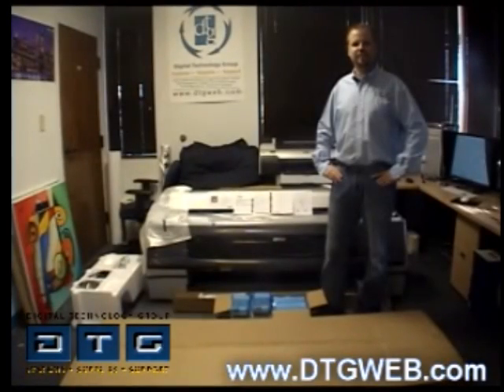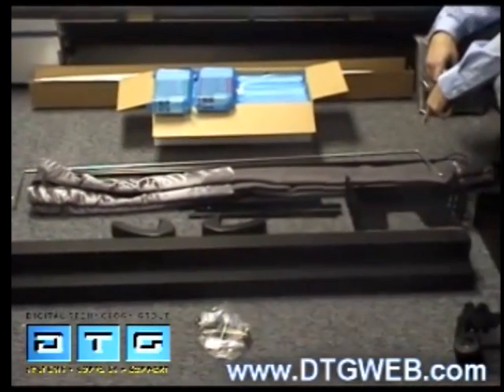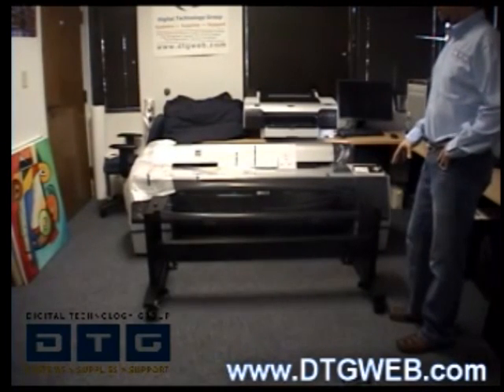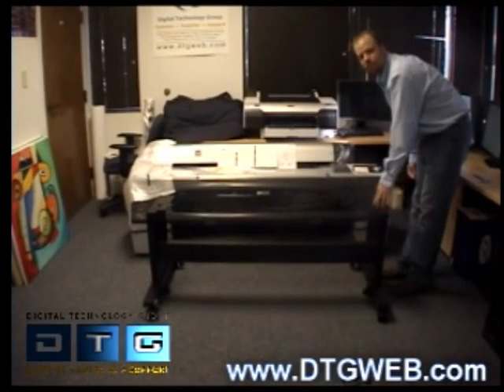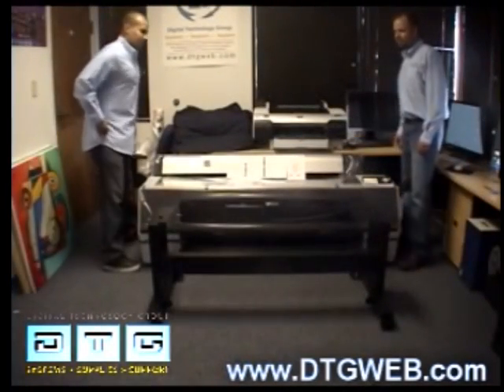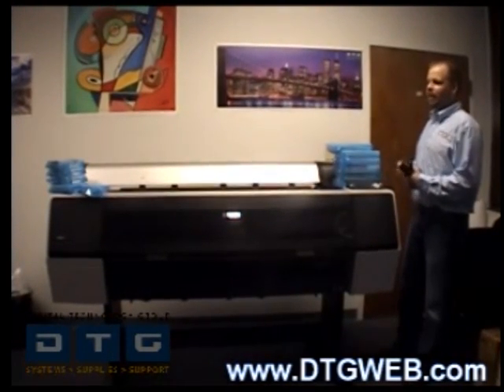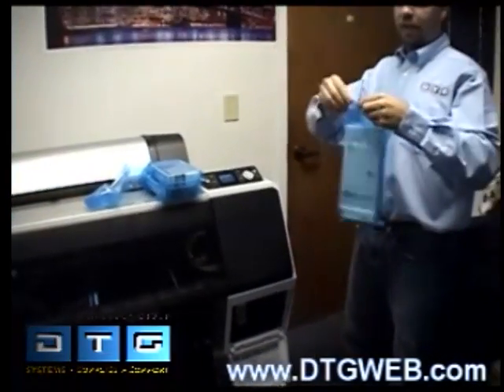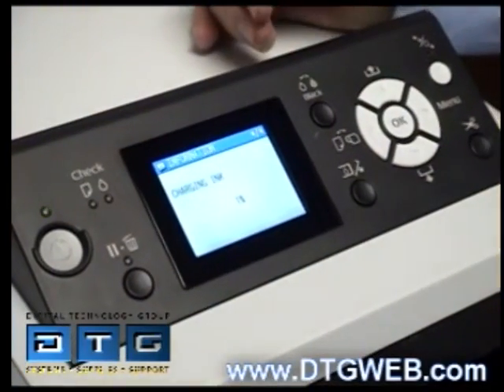Epson 9900 7900 setup video part 1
Step by step guide on setting up your new epson 7900 or 9900